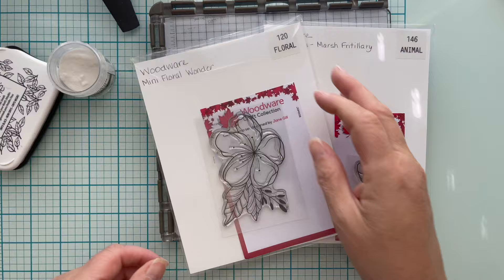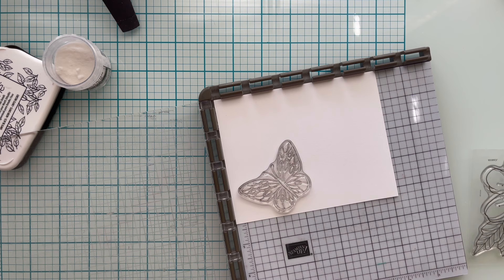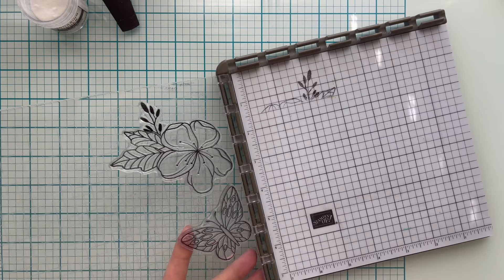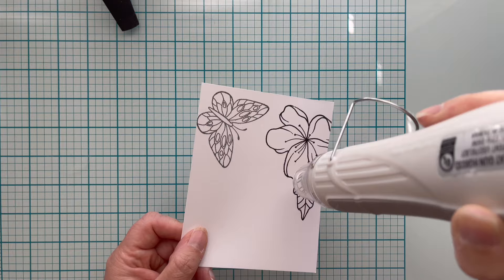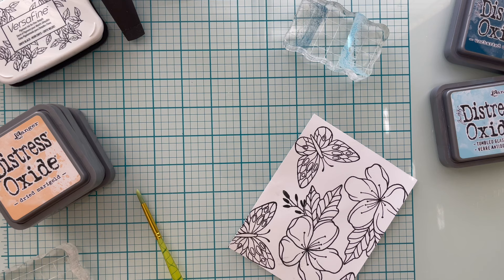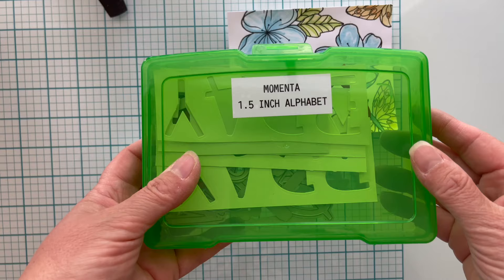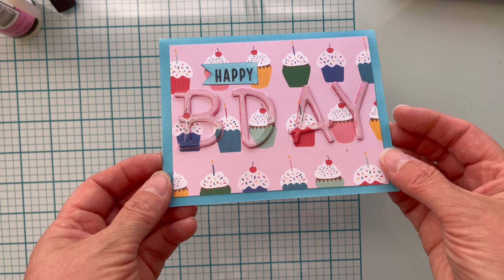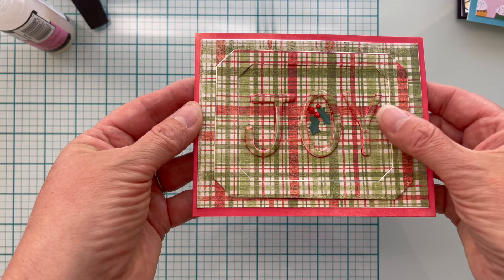ECLIPSE Cards 4 Ways!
Are you tired of the same old card-making techniques? I''ll show you how to create stunning cards using the Eclipse technique in four creative ways. From using patterned paper to creating your own backgrounds,  you'll learn how to take this popular technique to the next level!

PROJECT SUPPLIES

• RANGER ULTRA THICK EMBOSSING POWDER (CLEAR)

• MOMENTA XL UPPER ALPHABET DIE SET

MY FAVORITE EVERYDAY SUPPLIES
• RECOLLECTIONS CARD STOCK 65# (white)

• VENCINK GENUINE BONE FOLDER

• GRAFIX ARTIST-TAC MICRO DOTS

• SCRAPBOOK.COM - PERFECT CLEAR ACRYLIC STAMP BLOCK KIT
FISKARS SURECUT PORTABLE PAPER TRIMMER, 12 INCH CUT